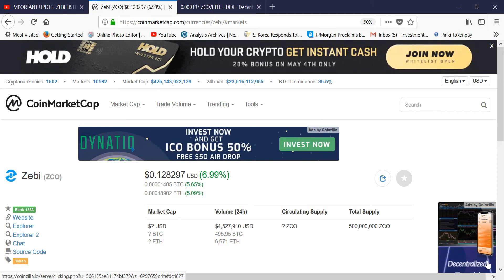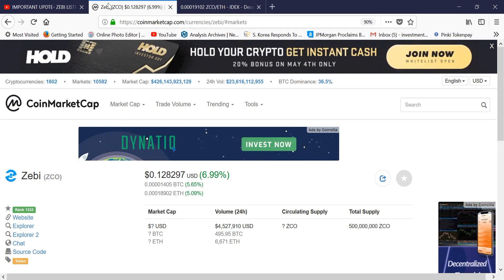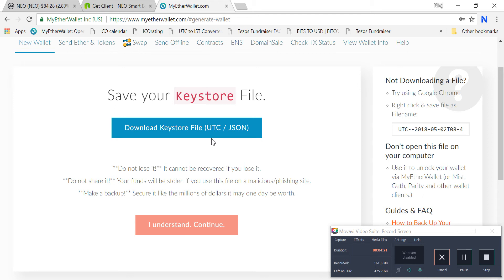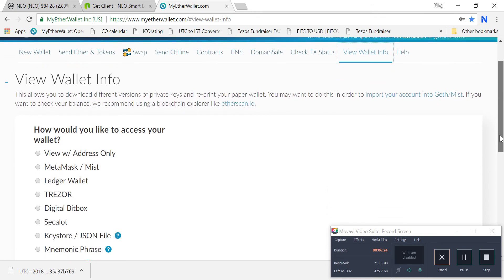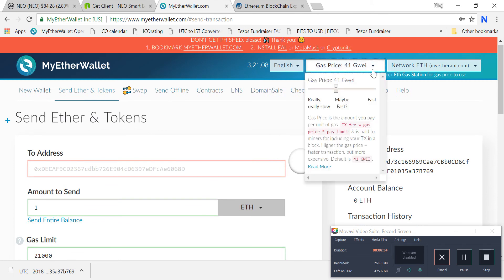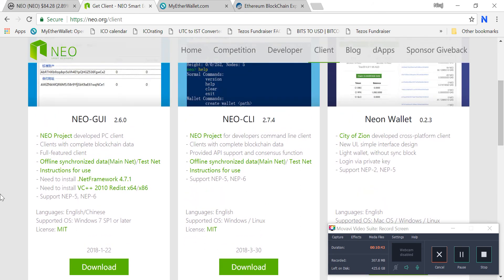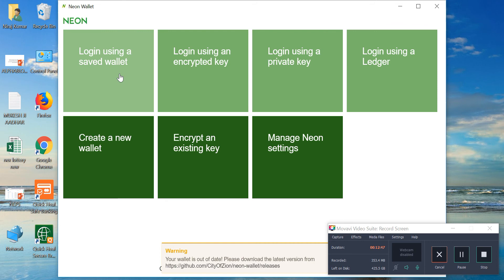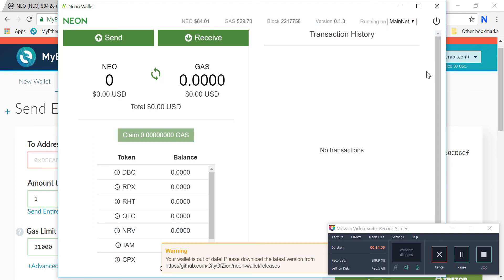HOW TO PARTICIPATE IN ICOs/CREATE MY ETHER & NEON WALLETS